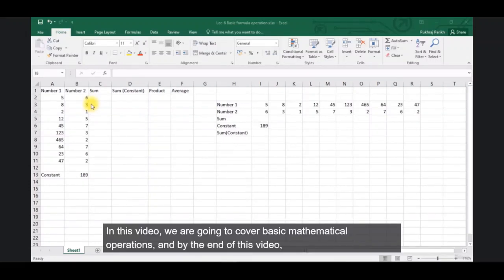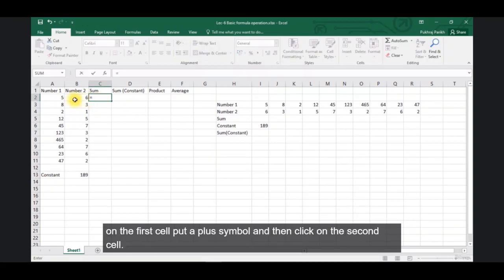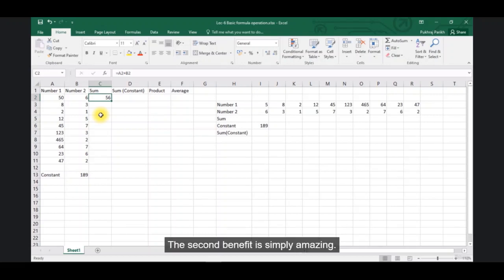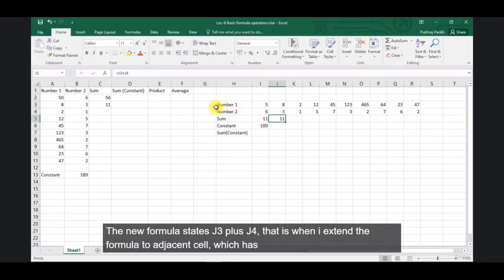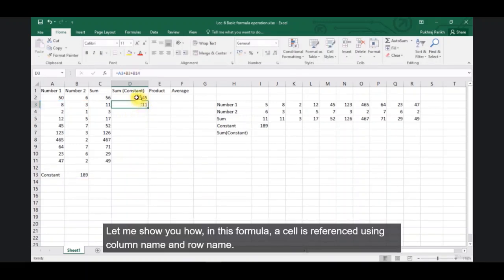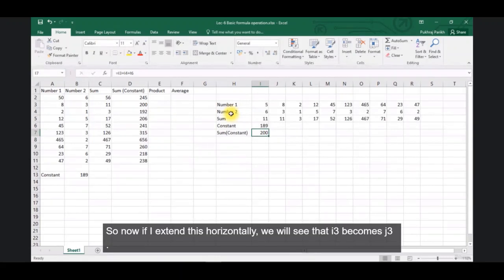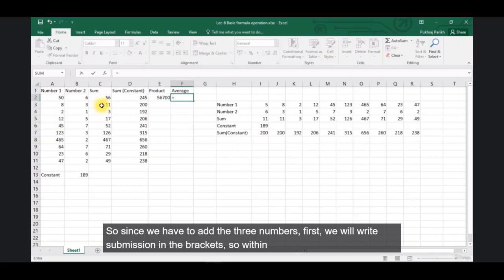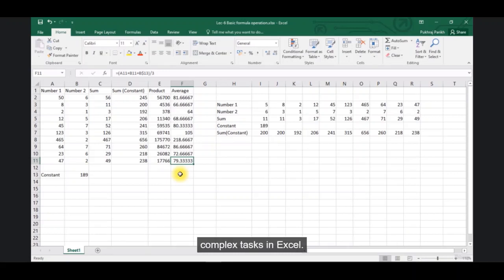Basic Formula Operations in excel|Seekhlo